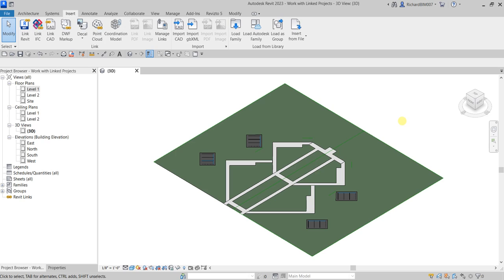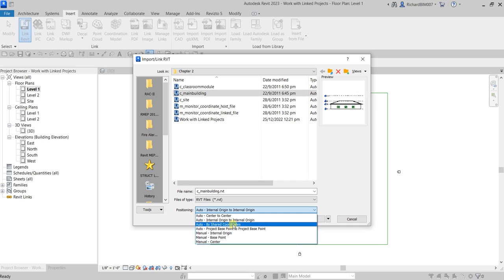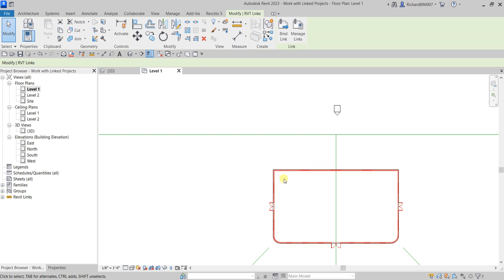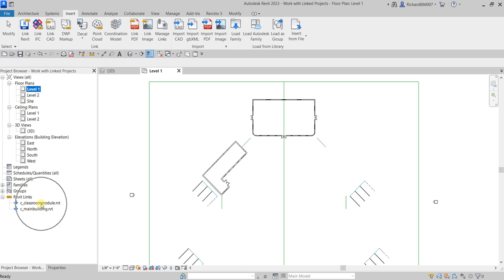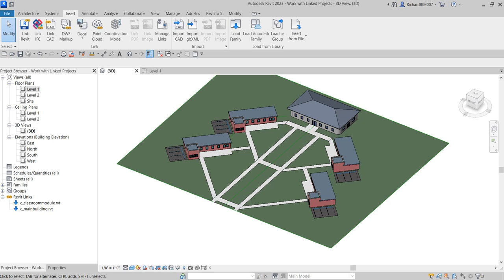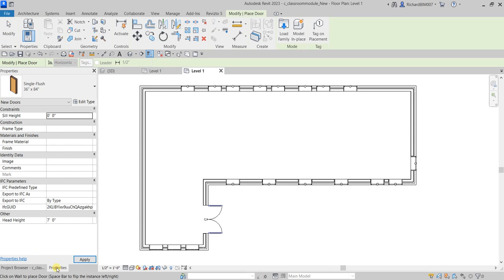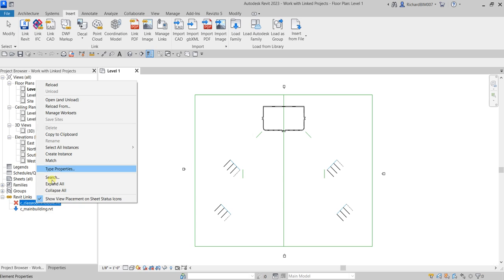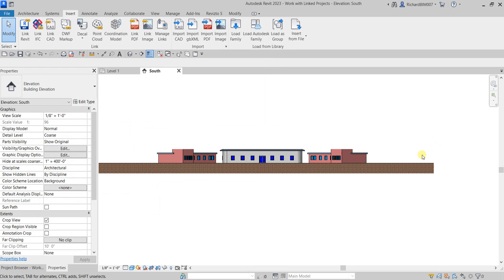REVIT 2023 ARCHITECTURE: LESSON 38 - LINKING REVIT MODEL